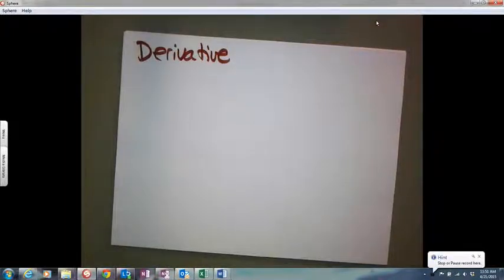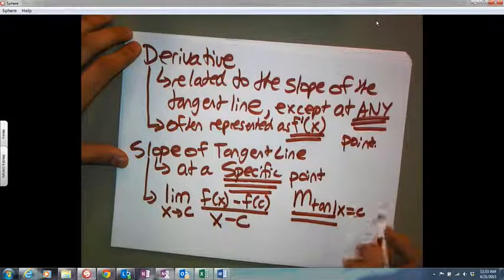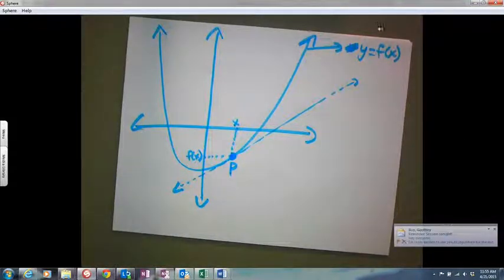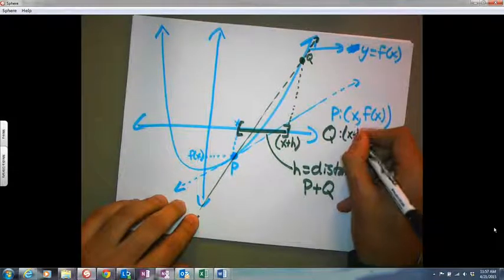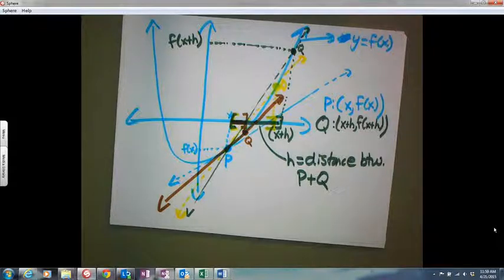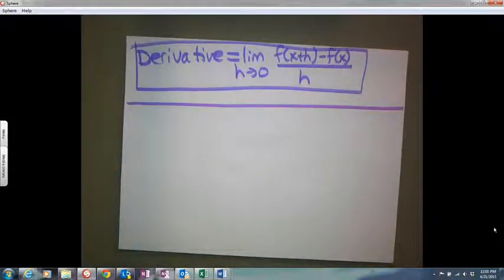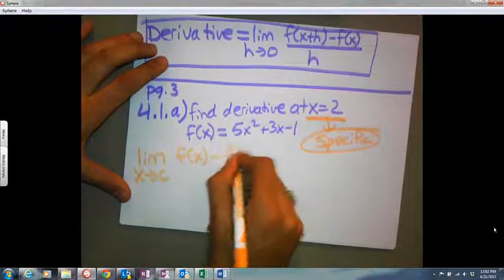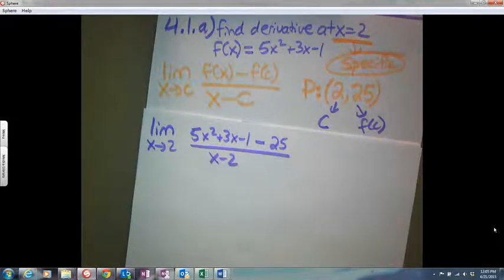Pre-Cal_April 22_Derivative_Part 1